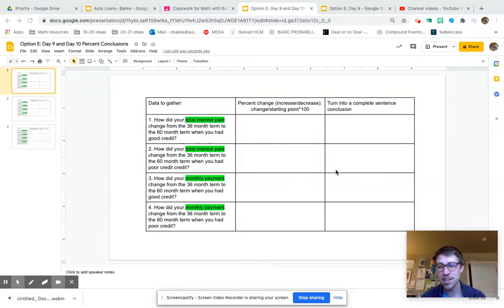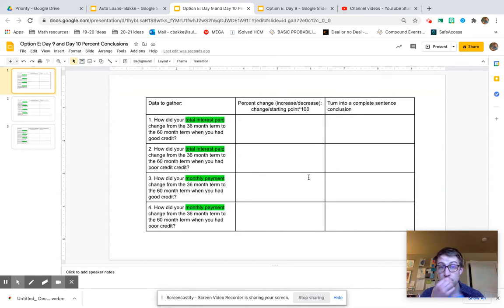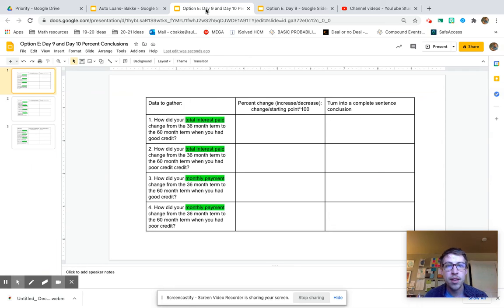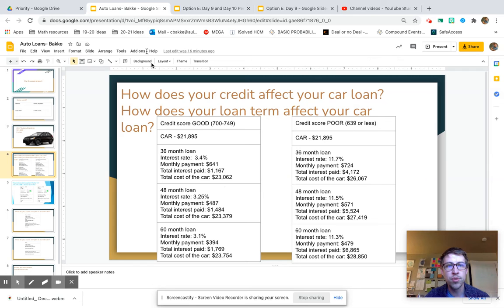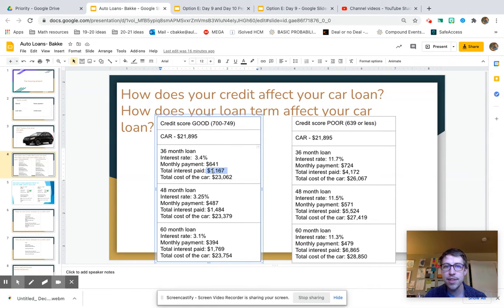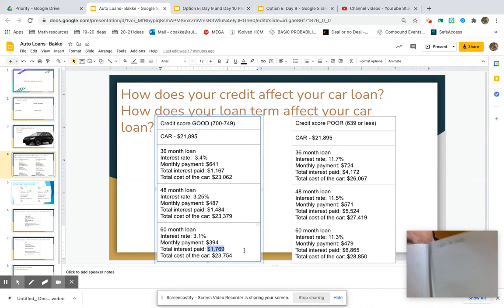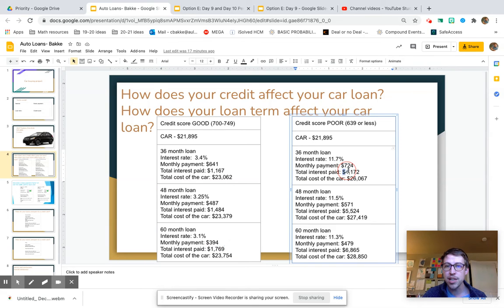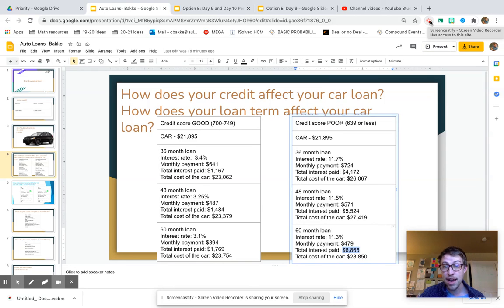Number 1 and 2